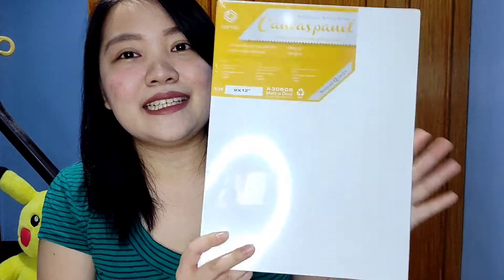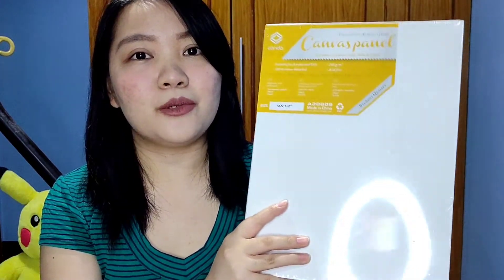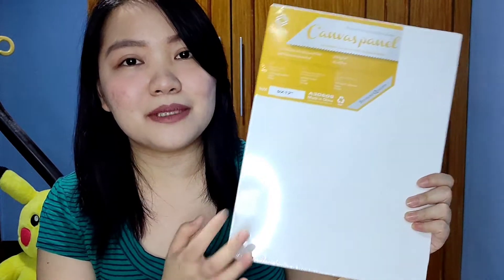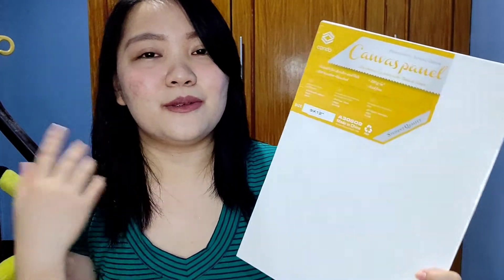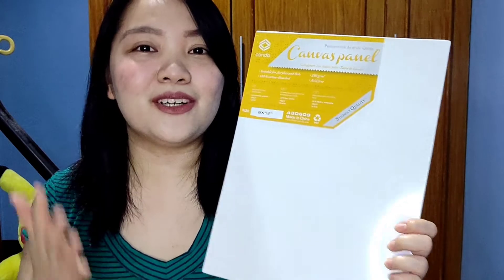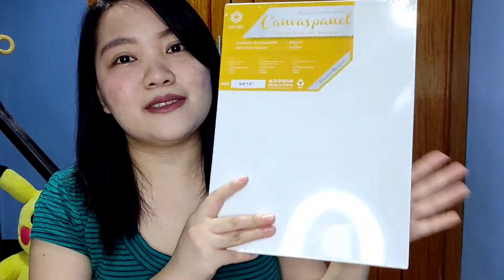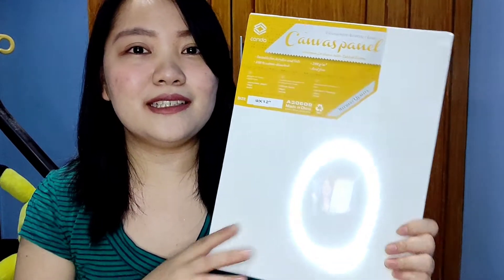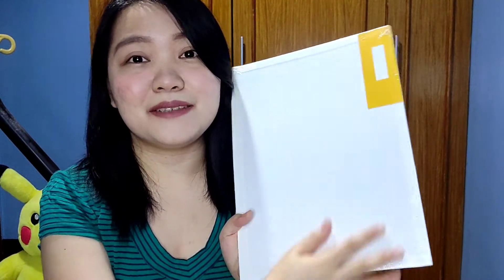Need Art Materials? ORDER NOW!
In today's MarsTalks!

I'm selling art materials! Need to prime your canvas? I have a great quality gesso! Need canvas panels? I also have that! Do you need acrylic paint and more? Just let me know and purchase this by messaging me or order from my shopee store! Search for The Blue Surrealist for my products for a cheaper shipping fee!

I also sell box for paintings but this is noy available on shopee.
2 sizes only:

11x14"-14pesos
20x26"-36pesos

Link of my shop below!